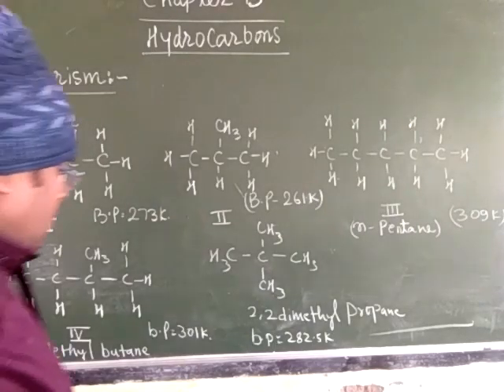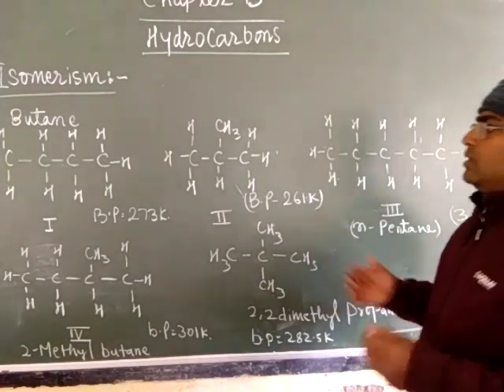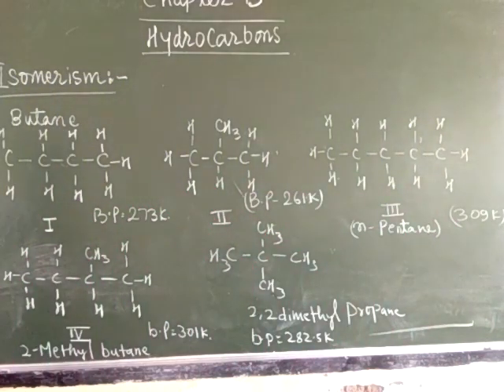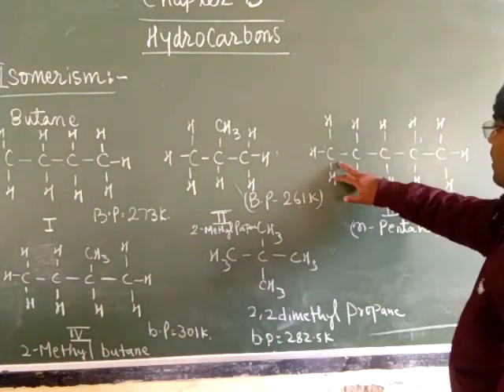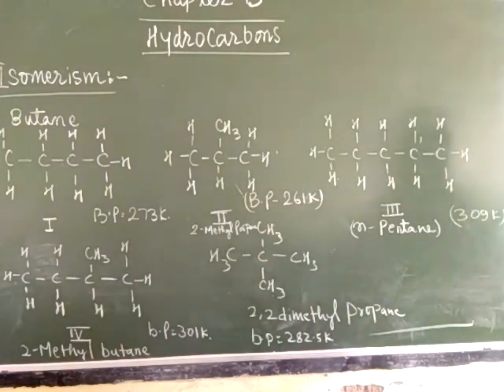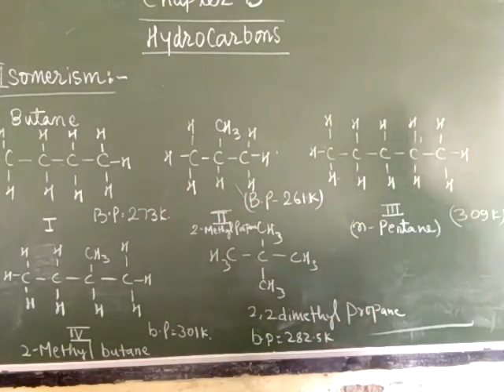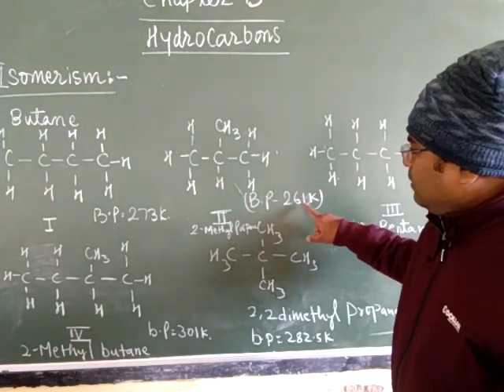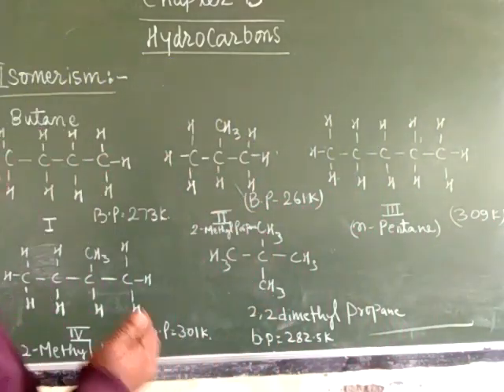Class_11_Sub-chem_Cha-13_Lecture-03_ByAlok_Kumar_Date_23-12-20